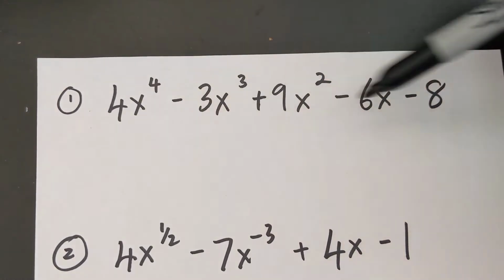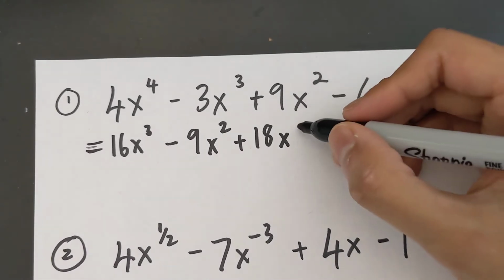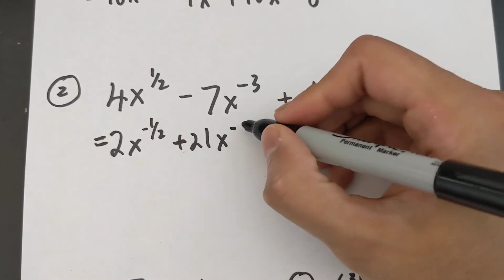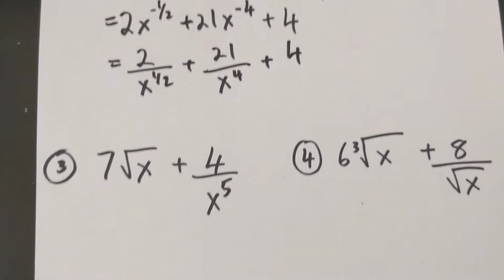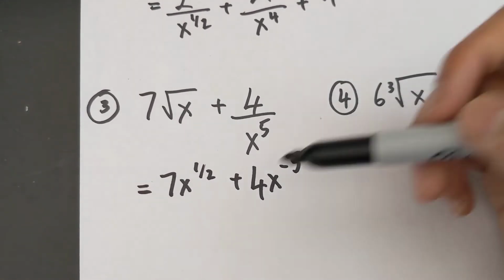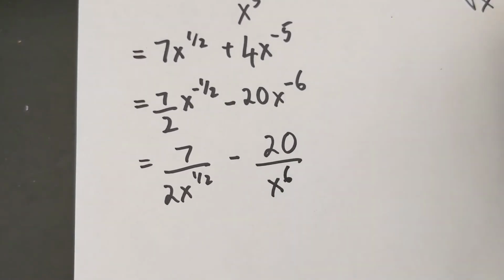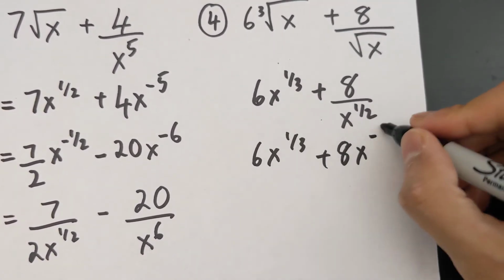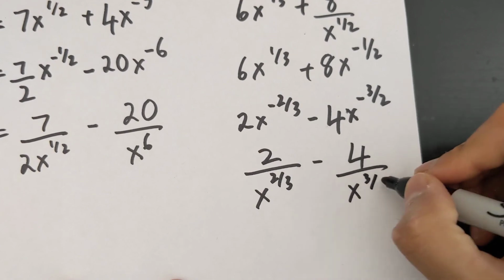Simple Derivation of Algebraic Functions